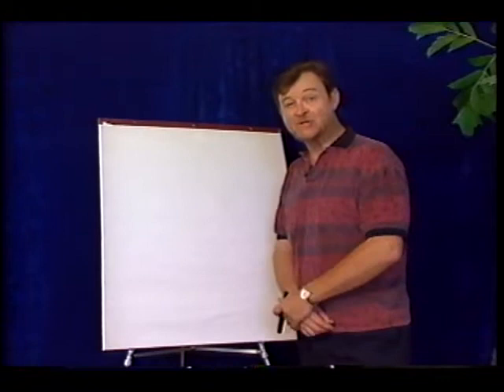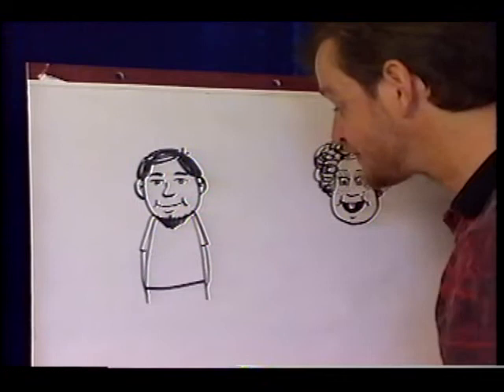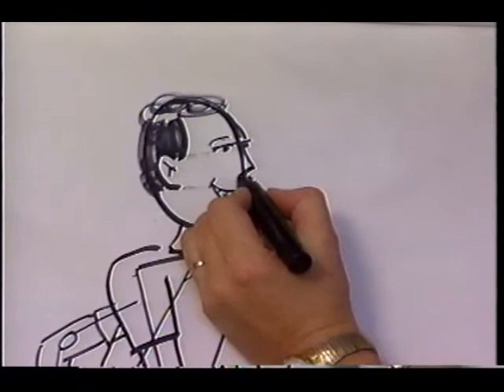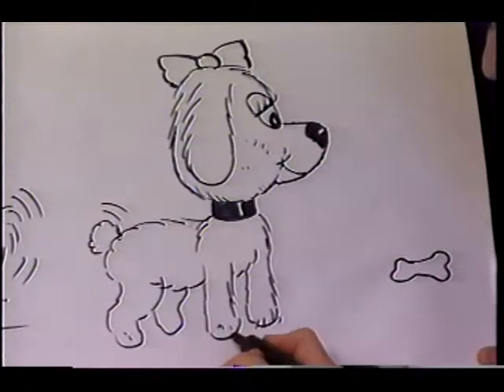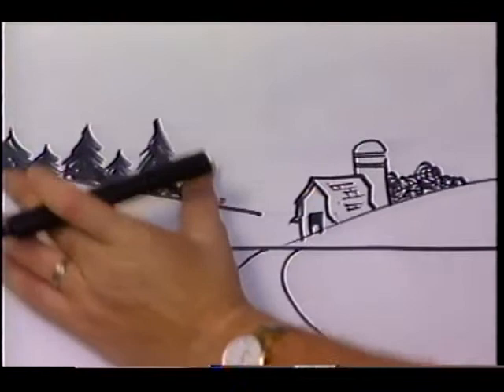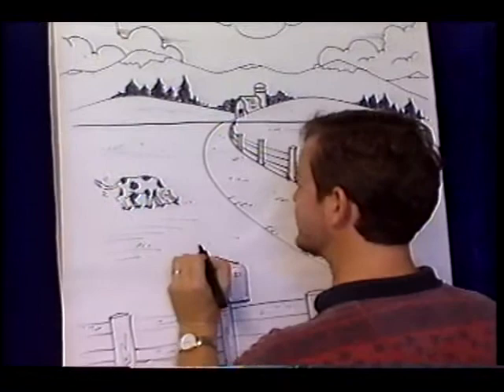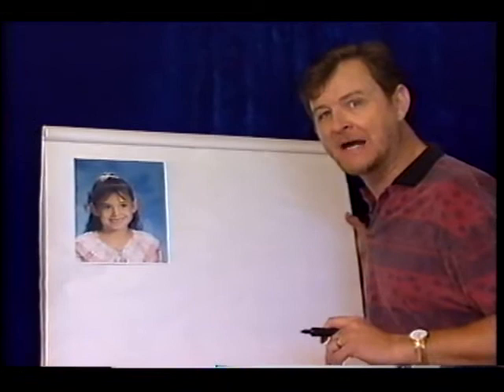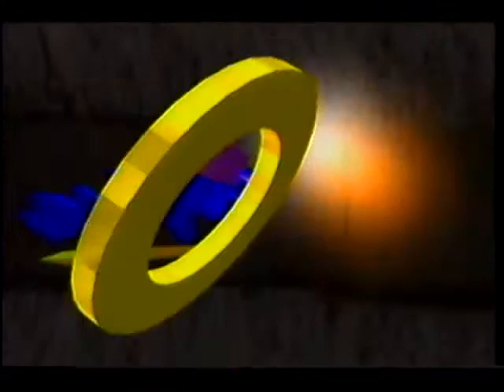Learn To Draw Video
Take a moment and have fun learning to draw!